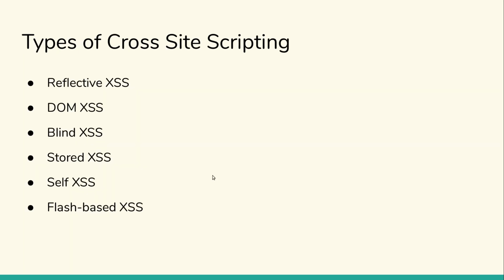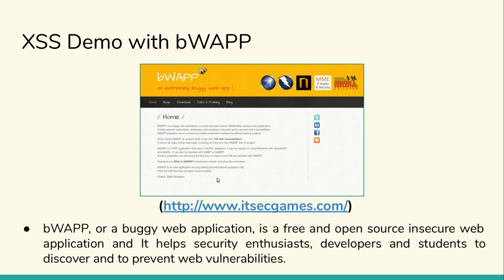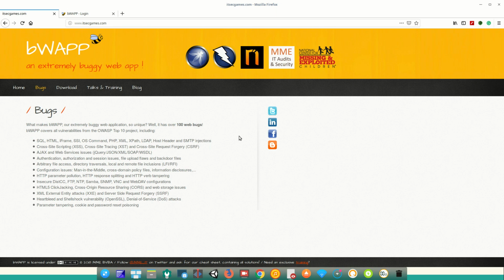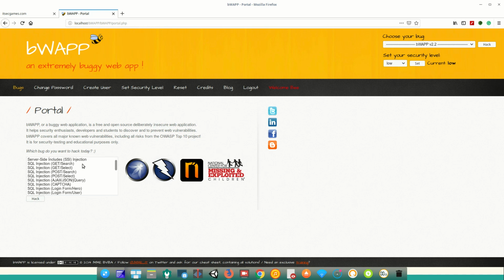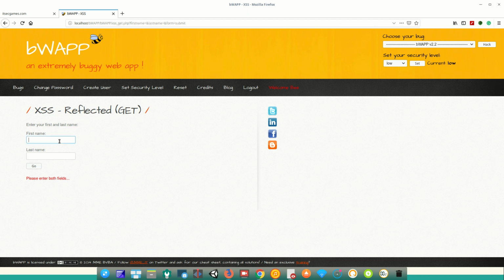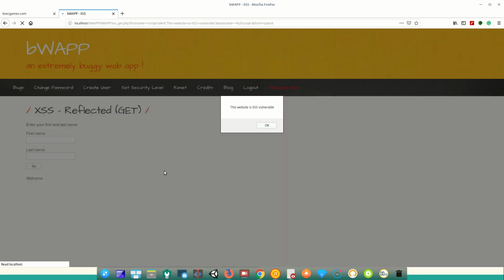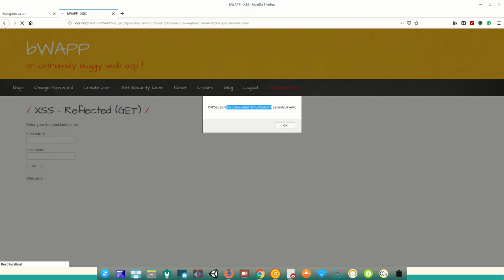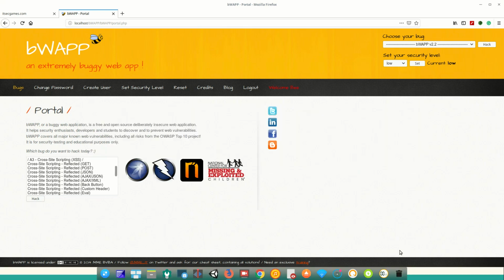Introduction to Cross-Site Scripting & bWAPP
Cross-Site Scripting is a type of vulnerability which is found in the web application and in this vulnerability attacker will inject malicious code in a web application through JavaScript code and malicious payload attacker can inject in the various form either he can inject in a search box or in query parameters.